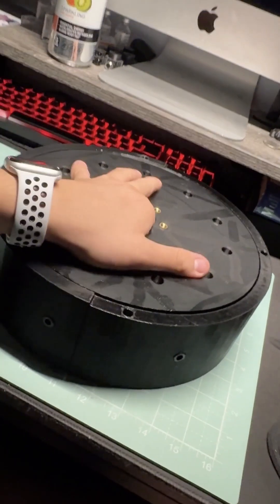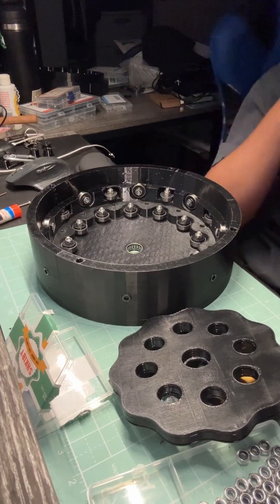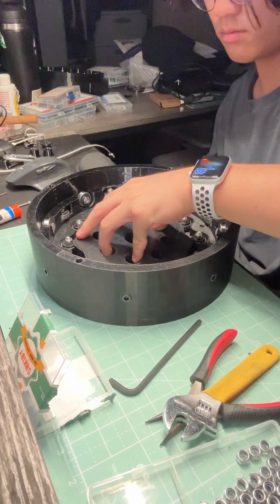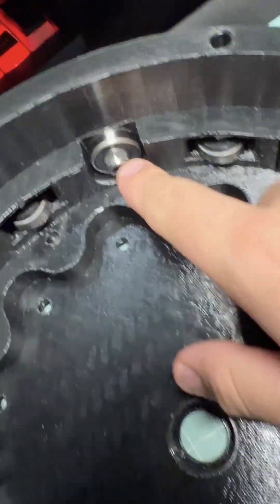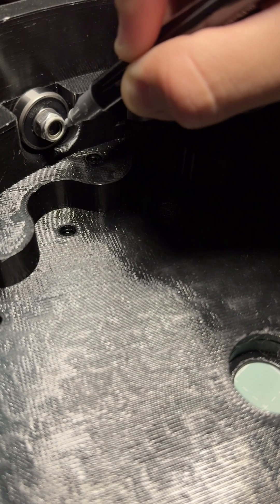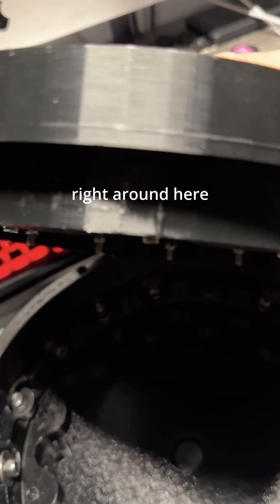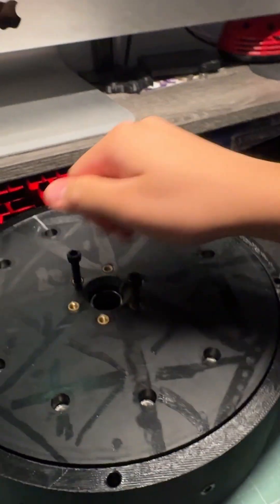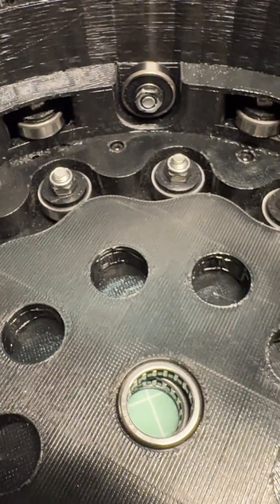Making a Robotic Arm || Day 7 - Friction